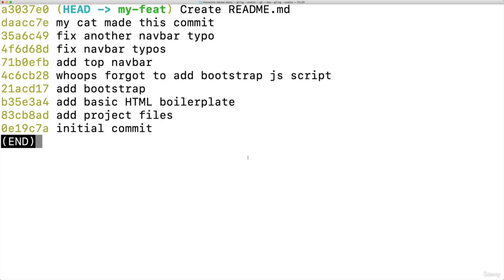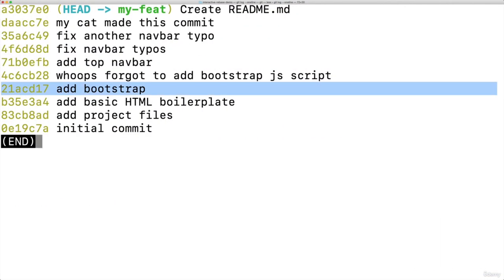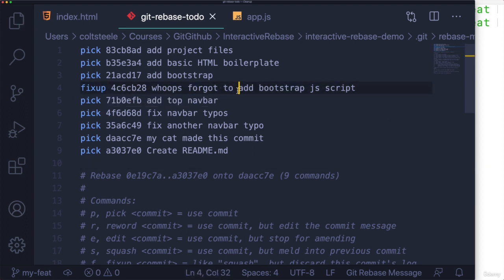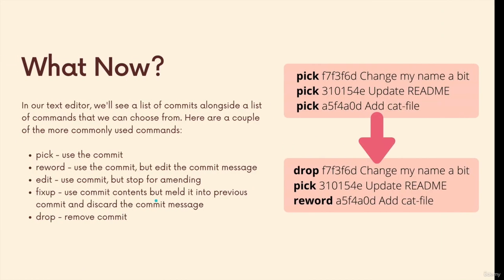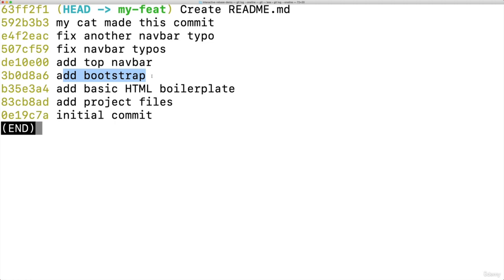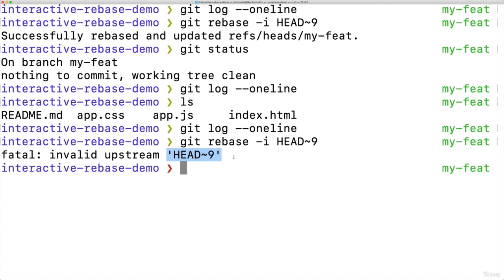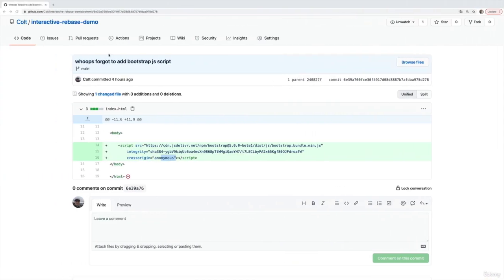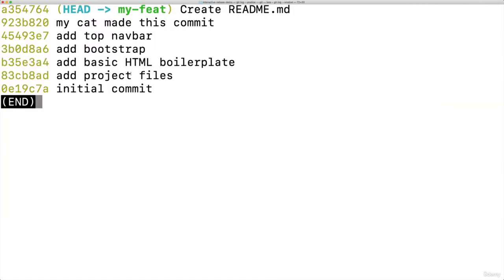004 Fixing Up & Squashing Commits With Interactive Rebase